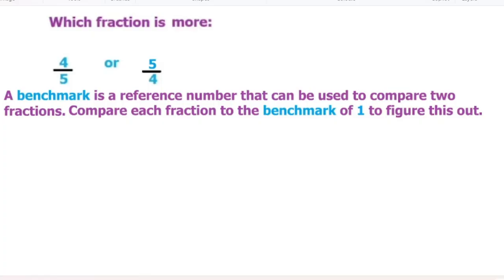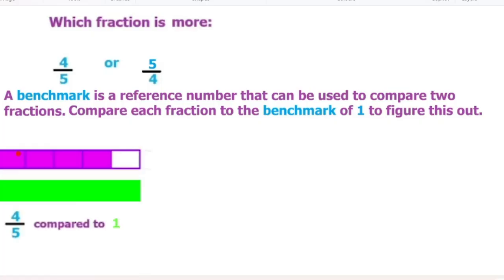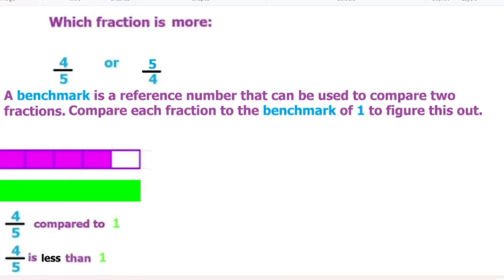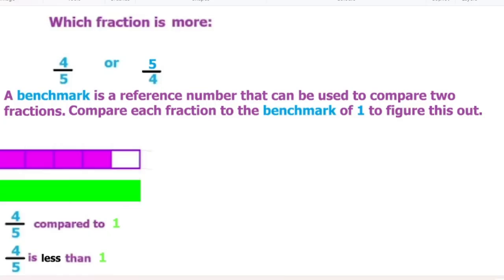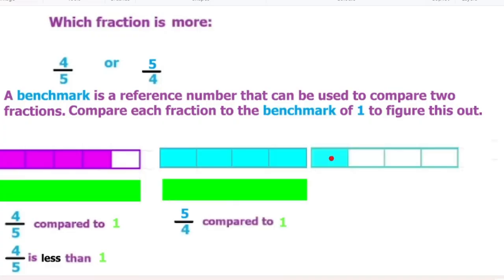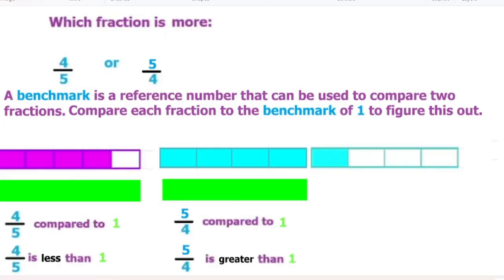Compare Fractions Using Benchmarks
Level 6 Welcome to Compare Fractions Using Benchmarks! Need help with how to Compare Fractions Using Benchmarks? You're in the right place!

Whether you're just starting out, or need a quick refresher, this is the video for you if you're looking for help with Comparing Fractions Using Benchmarks. I will go through examples and explain the steps of how to Compare Fractions Using Benchmarks.